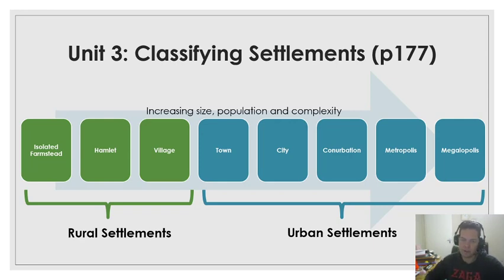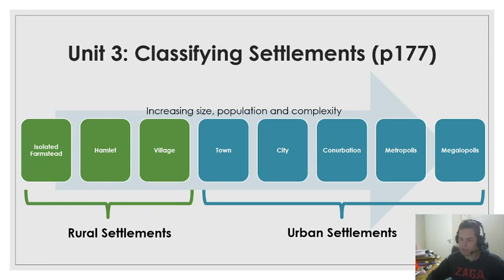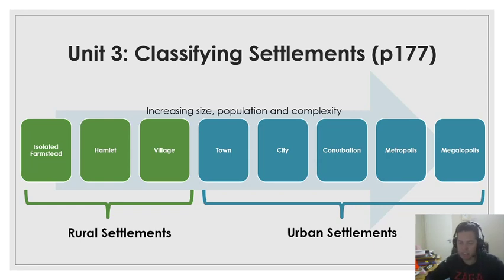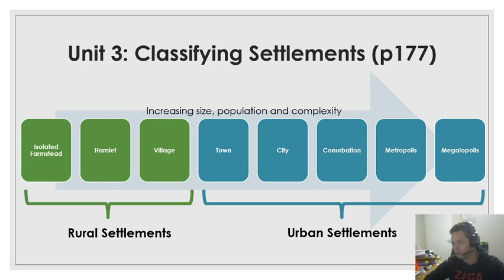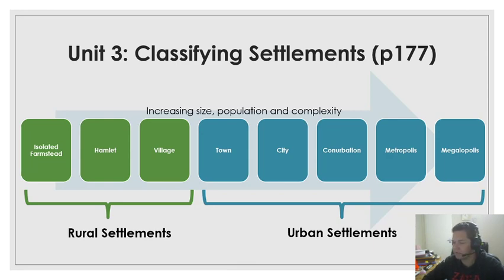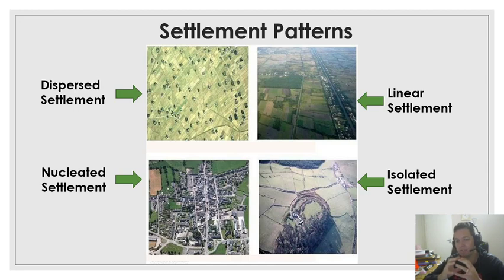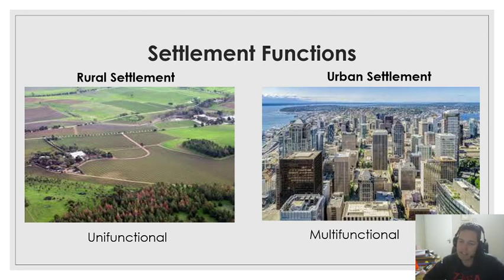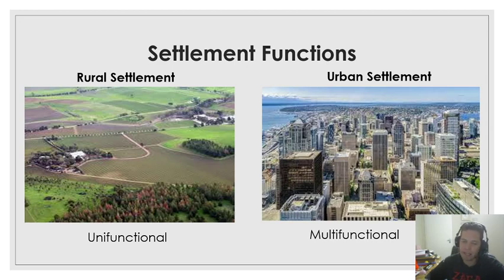Settlement Classification - Size, Complexity, Pattern, Function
Chapter 1 Unit 3 of Rural and Urban Settlements for Grade 12 Geography.